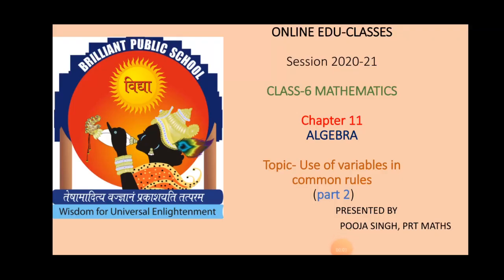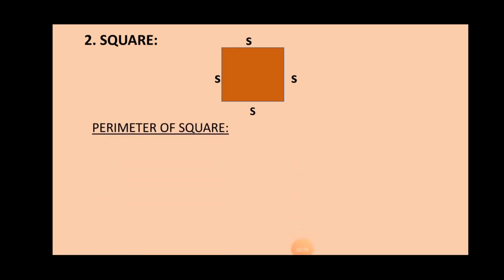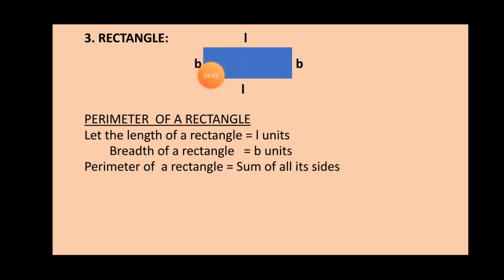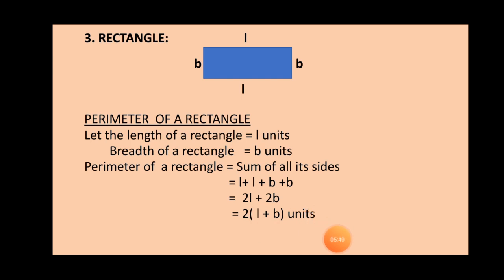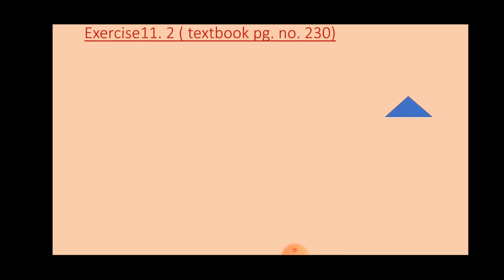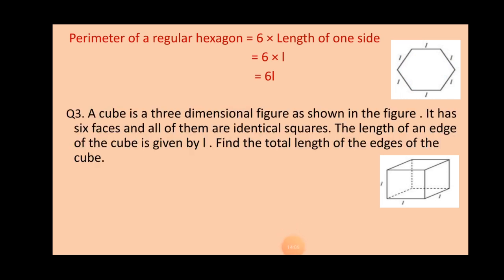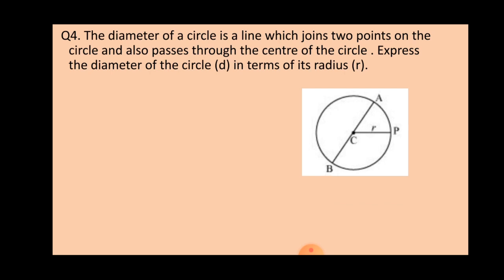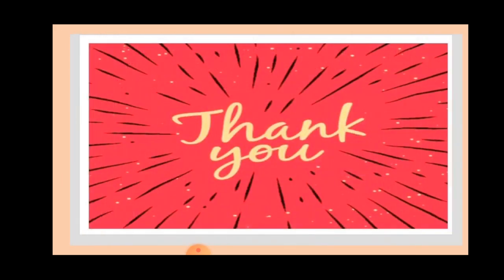Class 6 Maths , Chapter 11 -Algebra ( Use of Variables in Common rules , Part 2 )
Presented by
Miss. Pooja Singh
PRT Maths